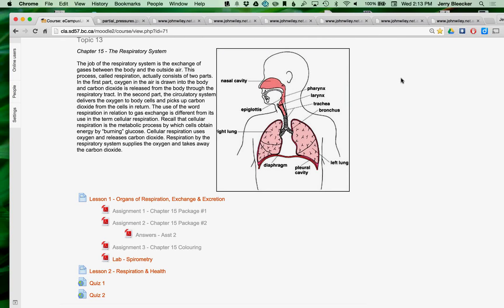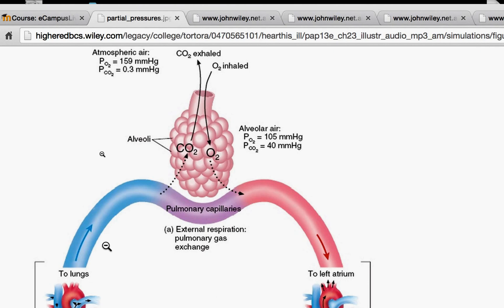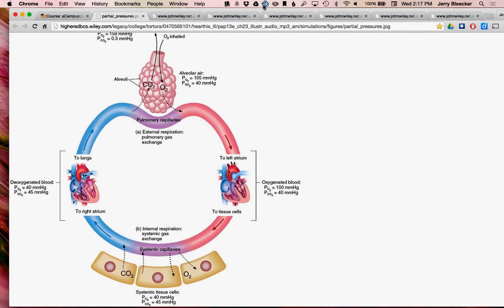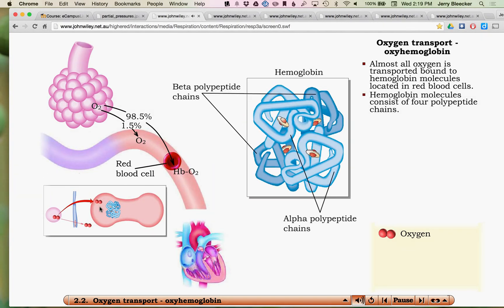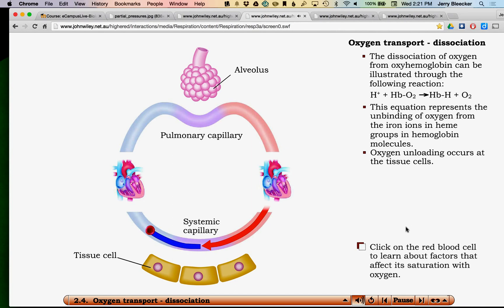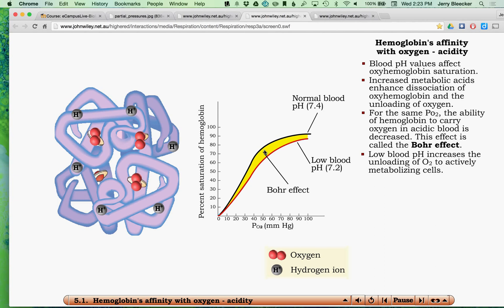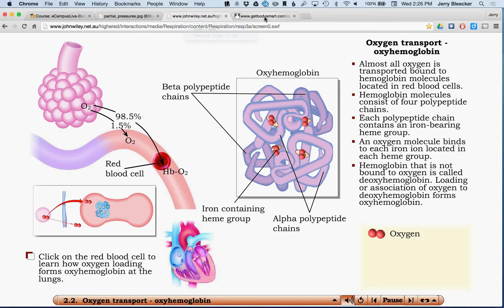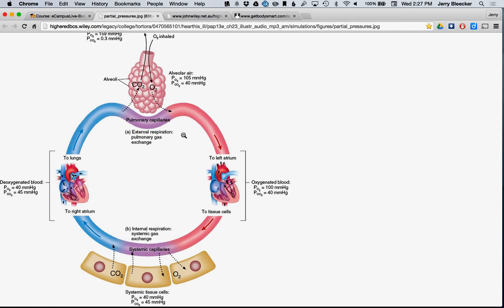Lesson 47 - Oxygen & Carbon Dioxide Exchange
Respiratory System - Episode 2